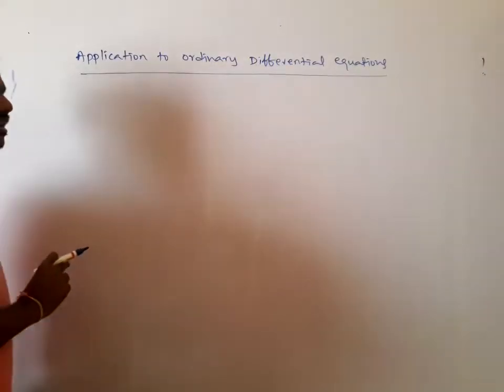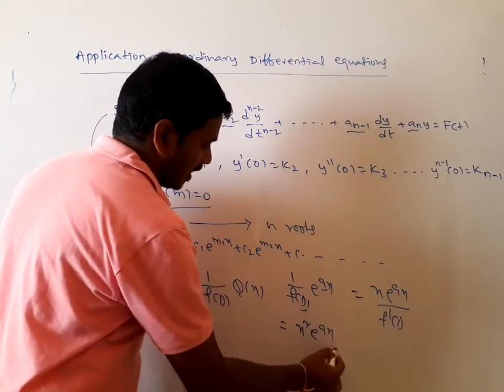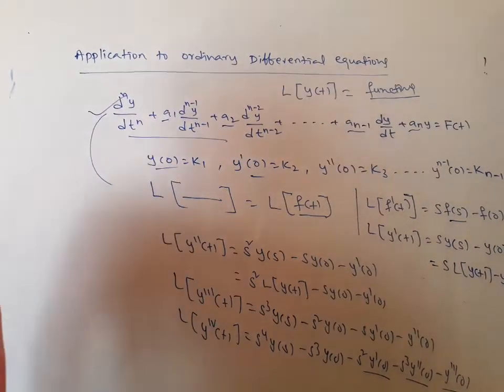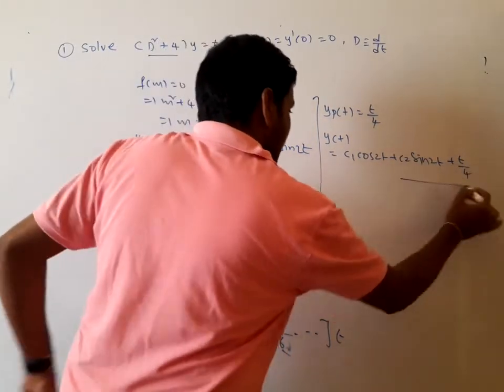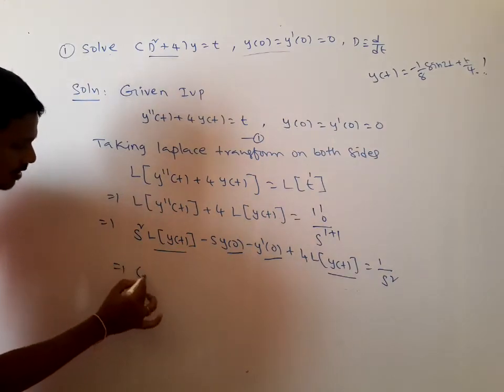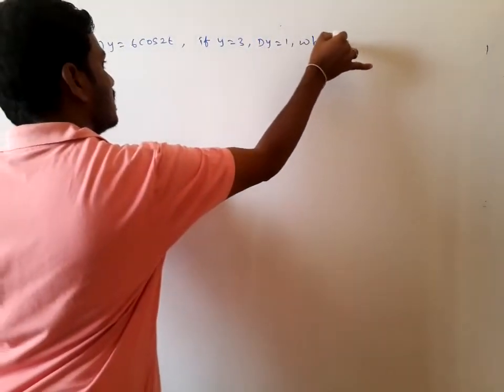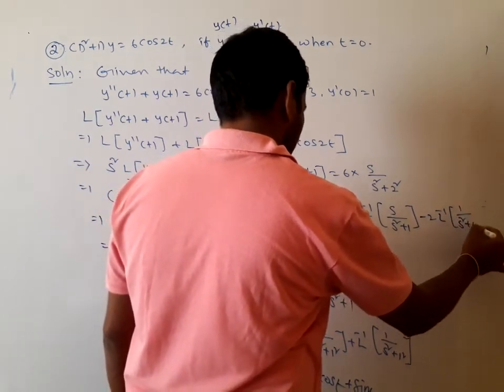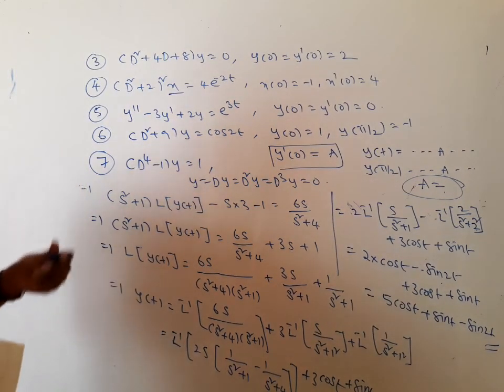Lecture 11(Solving IVP using Laplace transform)